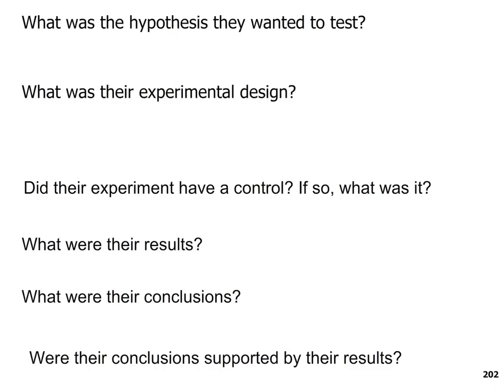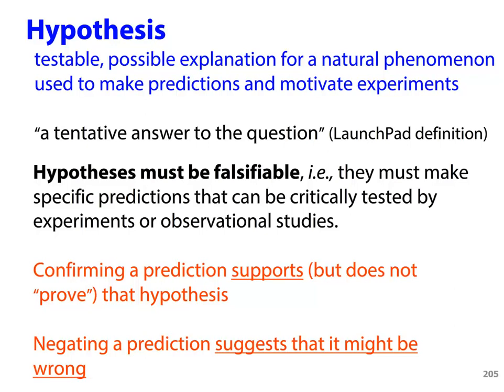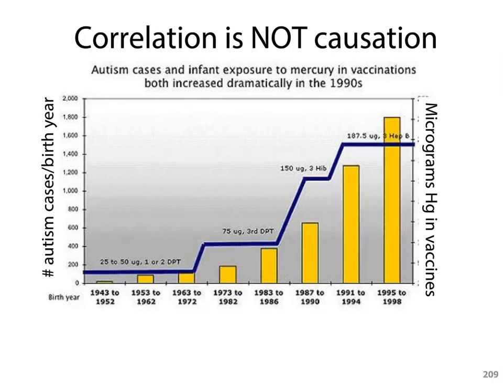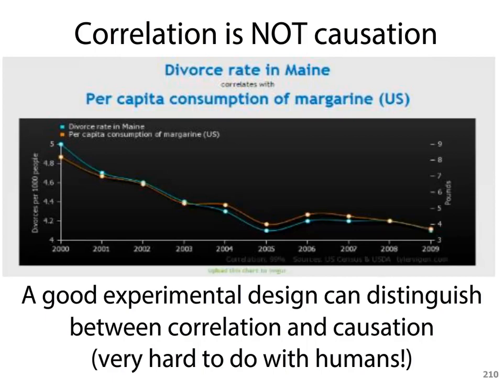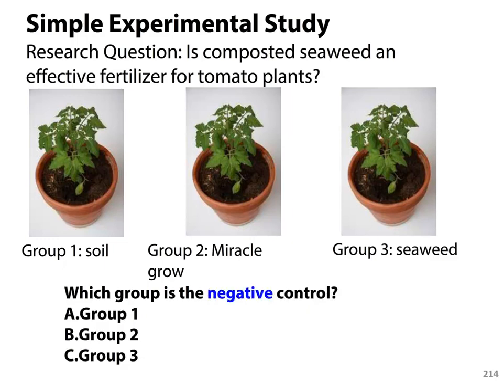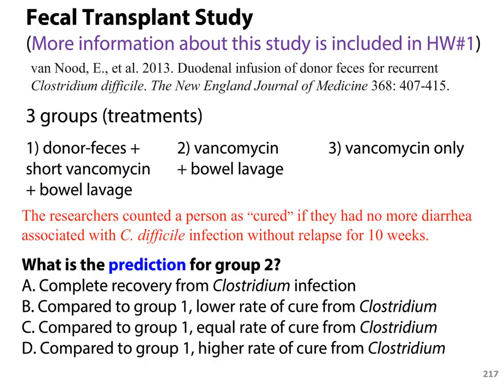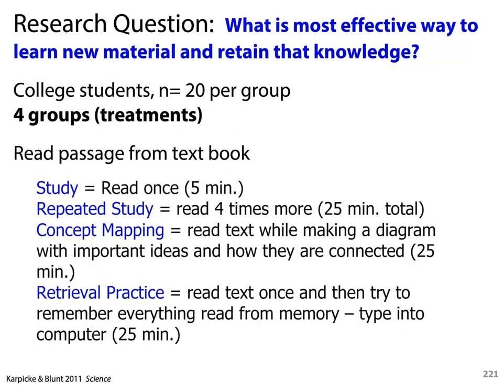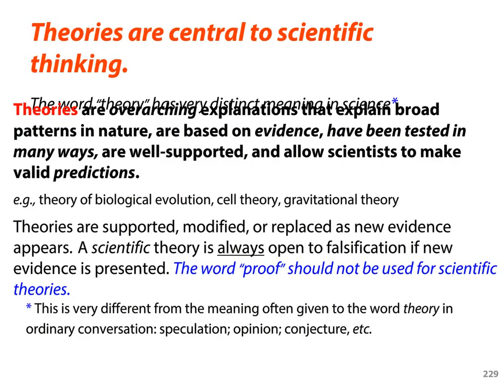Biology171Lecture2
Lecture 2 Biology 171